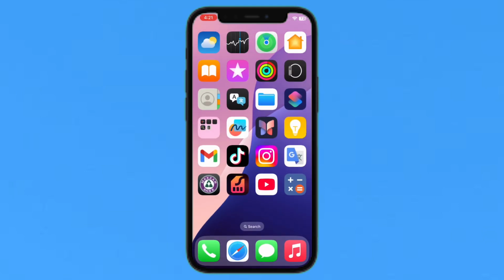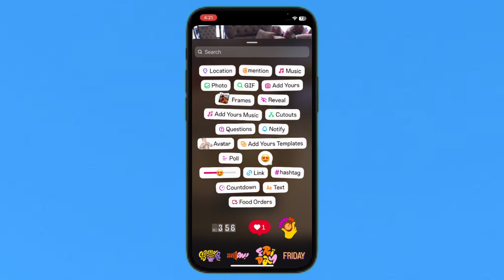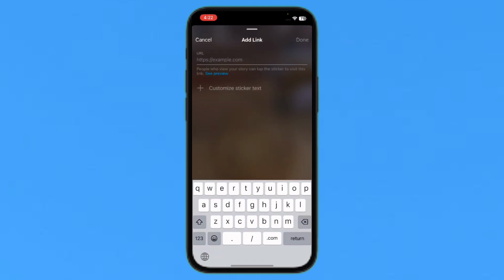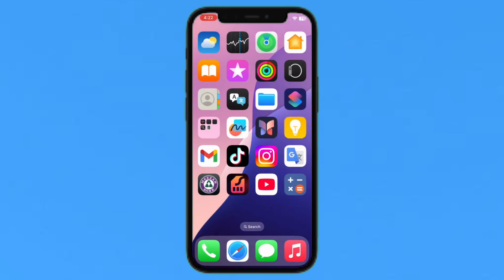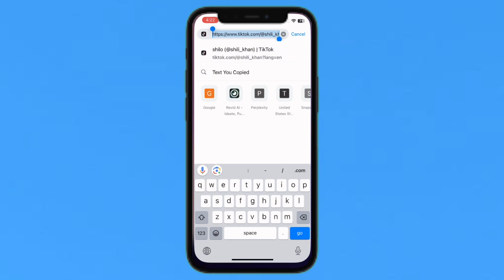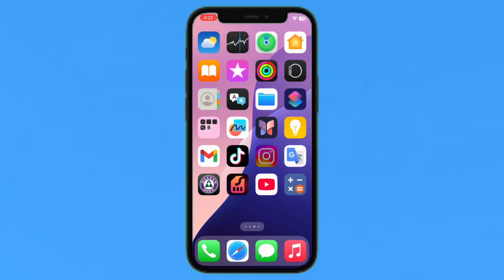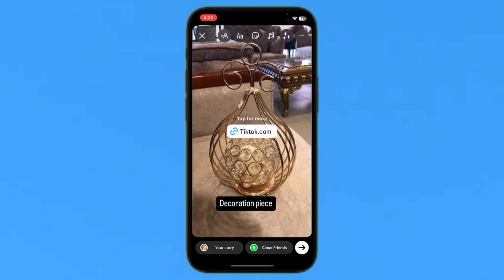How to engage tiktok fans without the app (2024)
How to engage tiktok fans without the app

Discover the secret to going viral on TikTok! TikTok fans are craving something specific from creators right now, and if you can deliver, you'll be flooded with likes, comments, and followers. In this video, we'll reveal the top thing TikTok fans want from you, and how you can give it to them. Whether you're a new creator or a seasoned pro, this information is crucial to your success on the platform. So, what are you waiting for? Watch now and find out the secret to TikTok stardom!